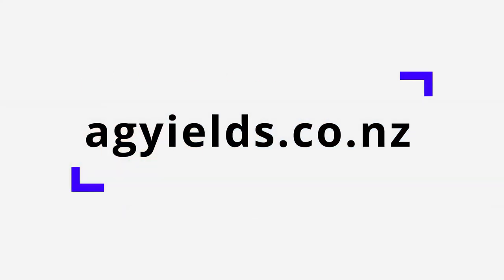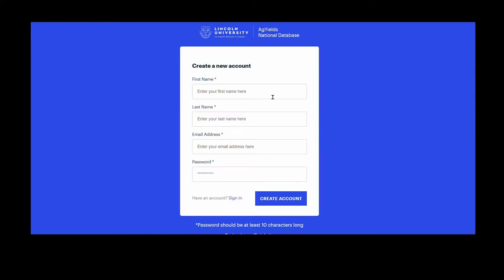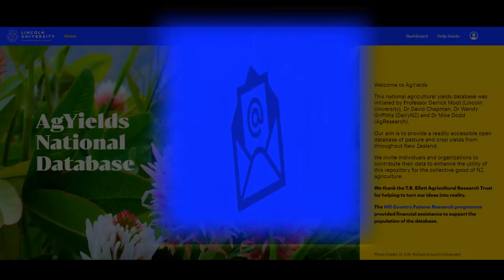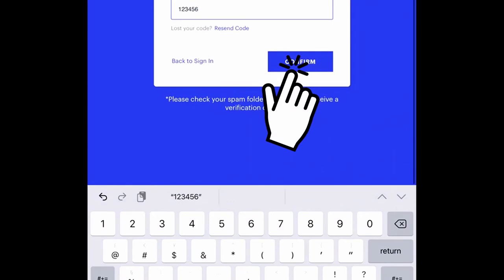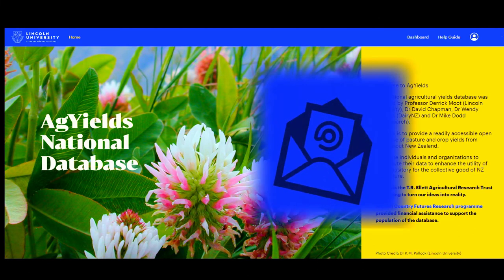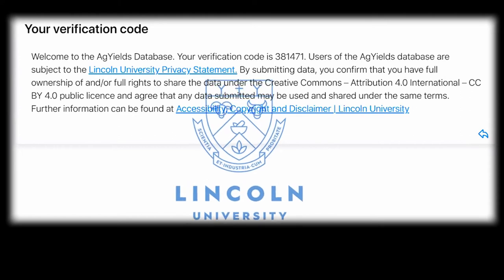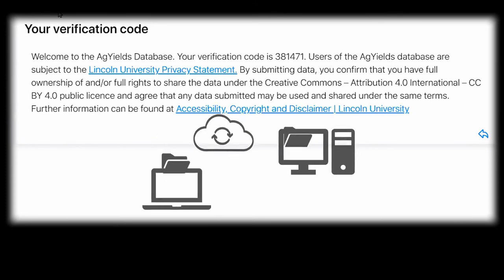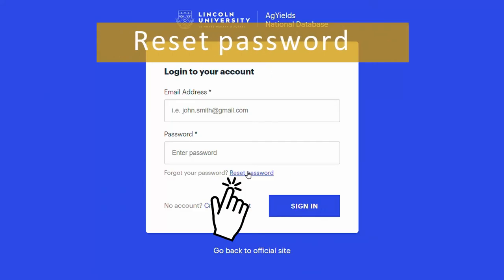01 - AgYields: SignUp and Login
In this video users will learn:
1 - how to access the Database website
2 - how to register and log in with an username and password
3 - how to confirm the registration
5 - how to change the password